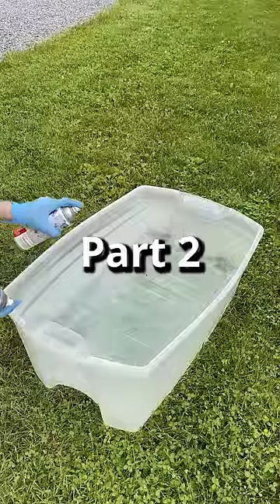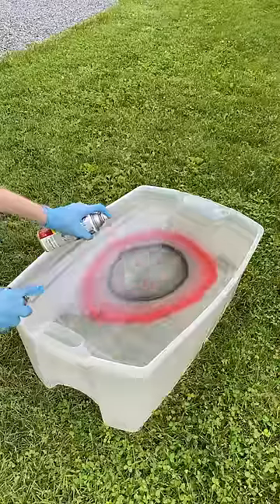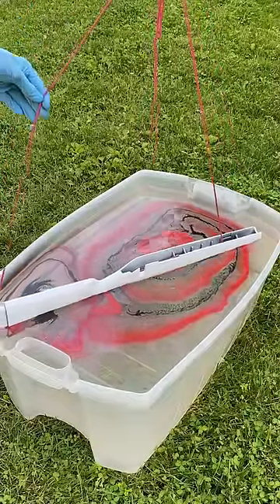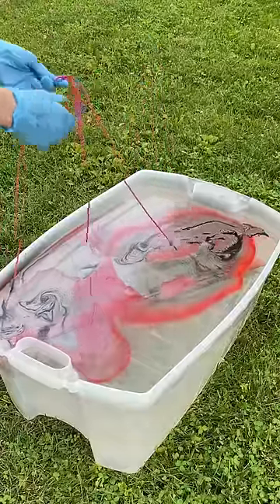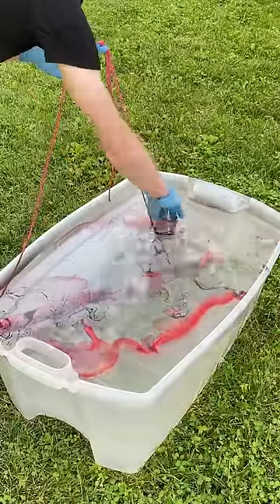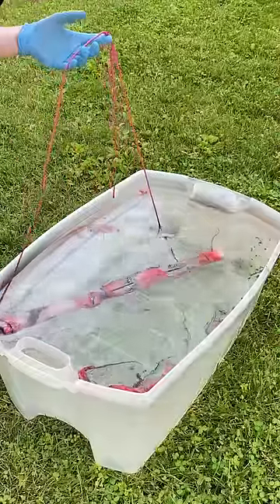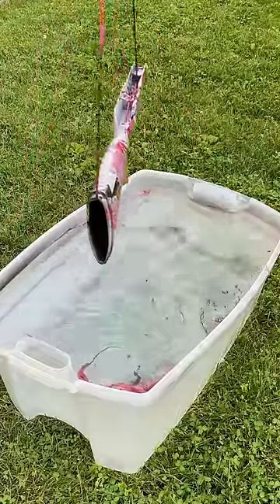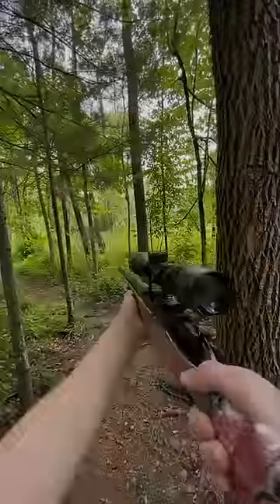Hydro Dipping my Airsoft Sniper Rifle Part 2